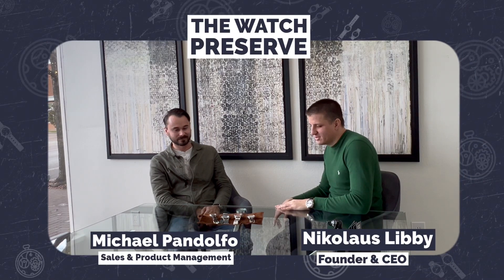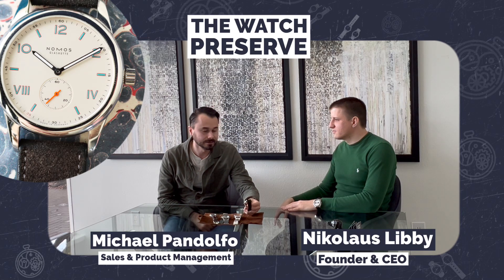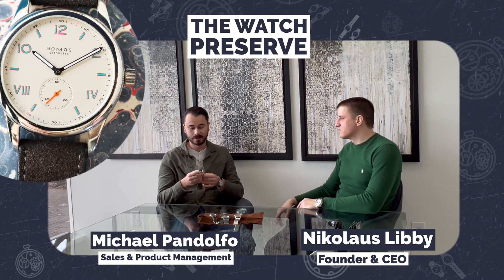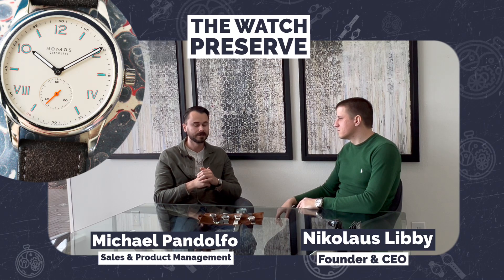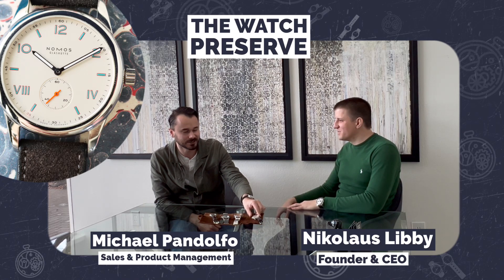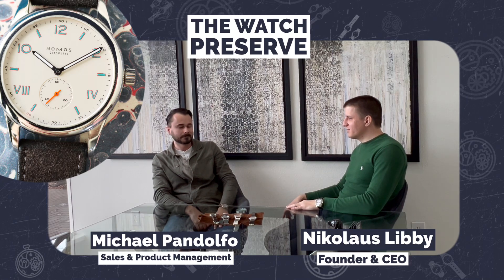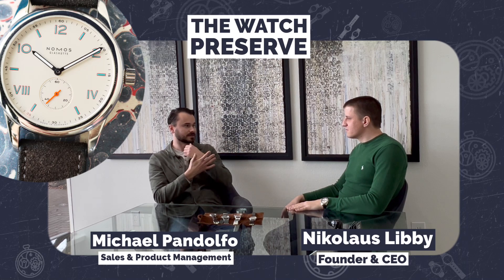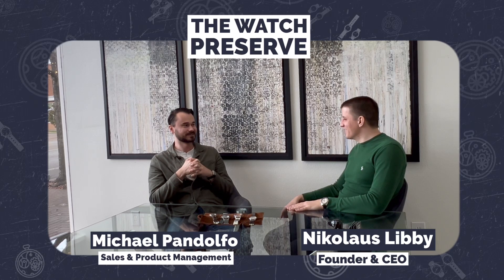Exploring the NOMOS Club Campus | Vintage Watch Podcast #003 | The Watch Preserve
Dive into the art of German watchmaking with a special focus on the NOMOS Club Campus from Michael Pandolfo's vintage watch collection in this clip from Episode 3 of our Vintage Watch Podcast. Based in the historic watchmaking town of Glashütte, Germany, NOMOS is celebrated for its minimalist Bauhaus-inspired designs and mechanically precise movements. In this clip, Nik sits down with Michael to discuss the allure of the NOMOS Club Campus, highlighting its "California" dial and cream white color scheme that embody the brand's commitment to clean lines and complementary colors, making it not just a timepiece but a joy to wear every day.

Featured Watch:

- NOMOS Club Campus: Discover the charm of this versatile daily watch, featuring a unique "California" dial set against a cream white backdrop, encapsulating the essence of Bauhaus design philosophy.

Your engagement through likes, shares, and subscriptions greatly supports our mission to bring the intricate world of vintage watch collecting to a wider audience.